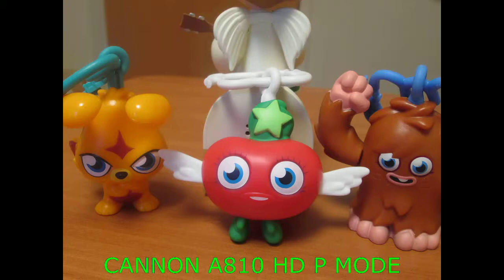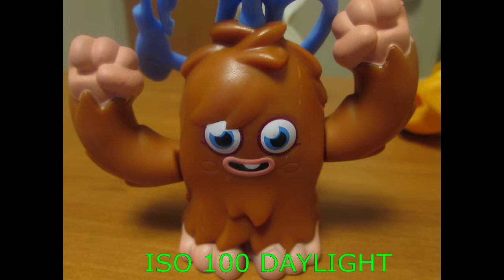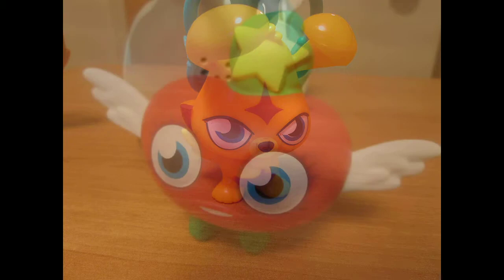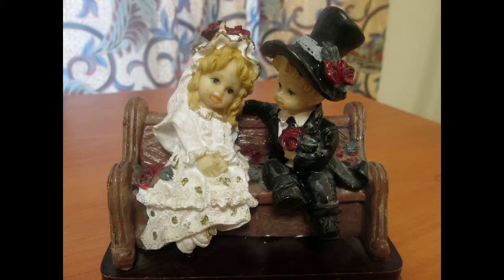MACRO PHOTOGRAPHY HD A810 CANNON P MODE CH2 PART ONE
see if Cannon means what it says or is it marketing